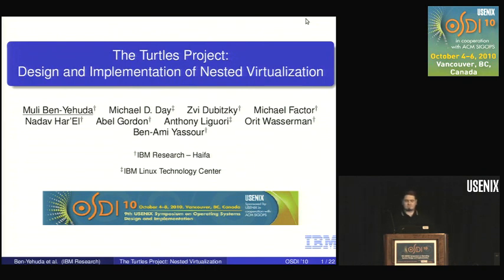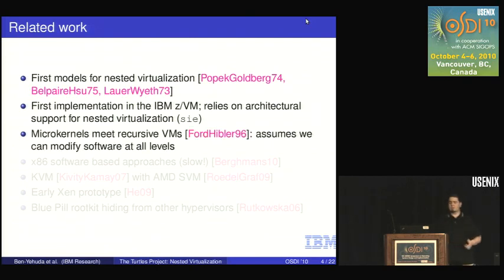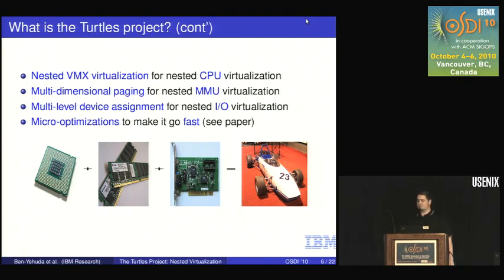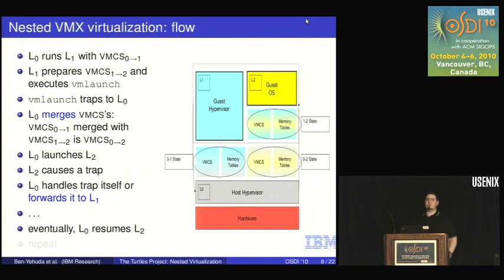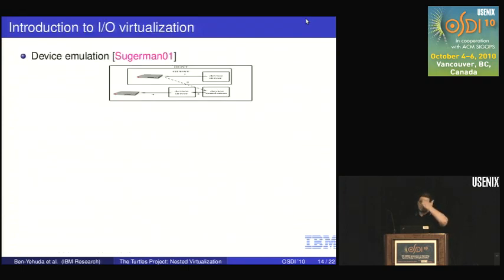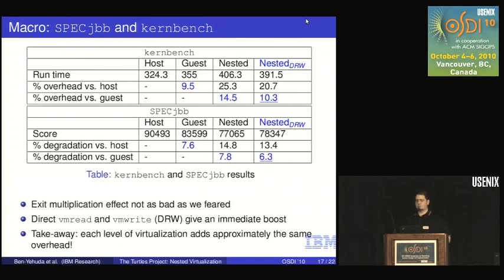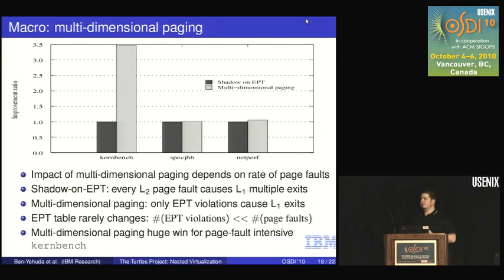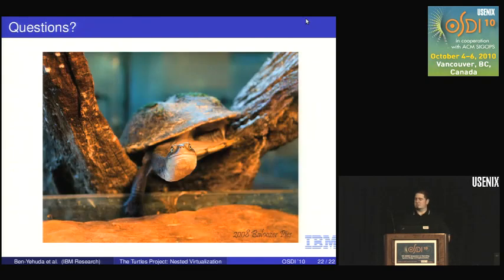The Turtles Project: Design and Implementation of Nested Virtualization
Presented at the 9th USENIX Symposium on Operating Systems Design and Implementation (OSDI '10) held in Vancouver, BC, Canada, October 4-6, 2010.

Paper authors: Muli Ben-Yehuda, IBM Research—Haifa; Michael D. Day, IBM Linux Technology Center; Zvi Dubitzky, Michael Factor, Nadav Har'El, and Abel Gordon, IBM Research—Haifa; Anthony Liguori, IBM Linux Technology Center; Orit Wasserman and Ben-Ami Yassour, IBM Research—Haifa

Abstract: In classical machine virtualization, a hypervisor runs multiple operating systems simultaneously, each on its own virtual machine. In nested virtualization, a hypervisor can run multiple other hypervisors with their associated virtual machines. As operating systems gain hypervisor functionality—Microsoft Windows 7 already runs Windows XP in a virtual machine—nested virtualization will become necessary in hypervisors that wish to host them. We present the design, implementation, analysis, and evaluation of high-performance nested virtualization on Intel x86-based systems. The Turtles project, which is part of the Linux/KVM hypervisor, runs multiple unmodified hypervisors (e.g., KVM and VMware) and operating systems (e.g., Linux and Windows). Despite the lack of architectural support for nested virtualization in the x86 architecture, it can achieve performance that is within 6-8% of single-level (non-nested) virtualization for common workloads, through multi-dimensional paging for MMU virtualization and multi-level device assignment for I/O virtualization.